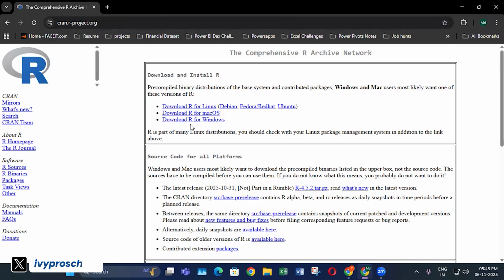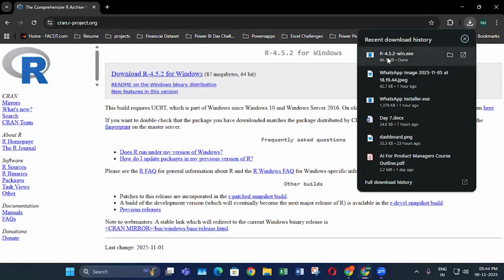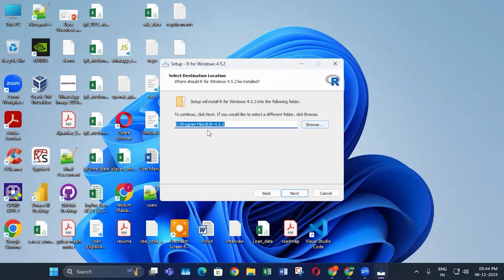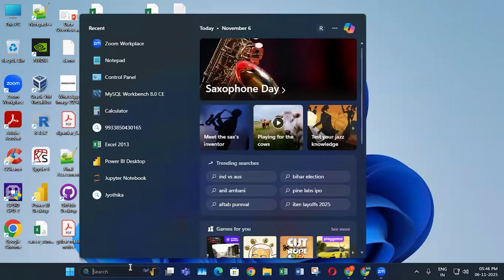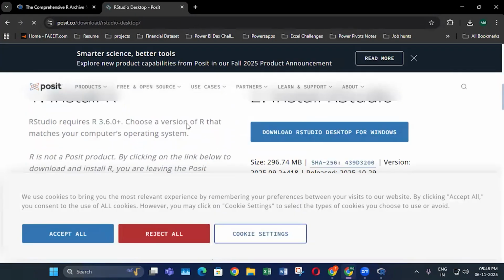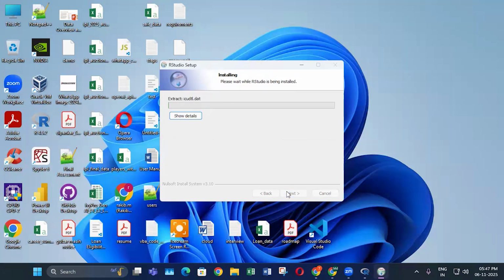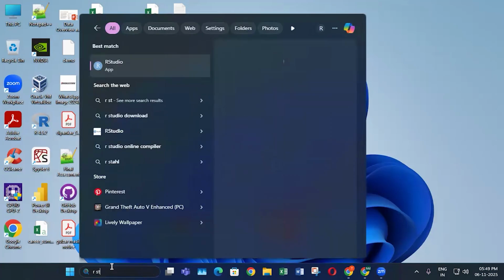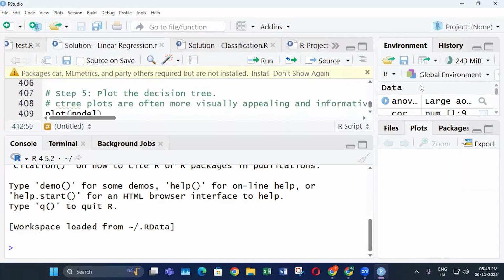How to Install R and R Studio in Windows 11 (Updated 2026) | Easy Installation [Step-by-Step Guide]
Learn how to correctly download and install R and R Studio on your Windows system with this step-by-step tutorial. Perfect for beginners starting with data science, analytics, or R programming.

In this quick and easy tutorial, we walk you through how to install R and R Studio on a Windows machine. Whether you're a beginner in data science or an aspiring data analyst, setting up R and R Studio is the first step to building your R programming skills. This guide covers everything from downloading R, choosing the right version, installing R Studio, and linking it with your installed R version.

Chapters in this video:
00:00 - Introduction
00:17 - Overview of Installing R and R Studio
00:23 - Search and Download R
00:46 - Choosing the Right R Version
00:57 - Installing R on Windows
01:44 - Verifying R Installation
02:10 - Downloading R Studio
02:36 - Installing R Studio
03:08 - Opening R Studio and Selecting R Version
03:41 - R and R Studio Installation Complete
03:48 - Outro and What’s Next